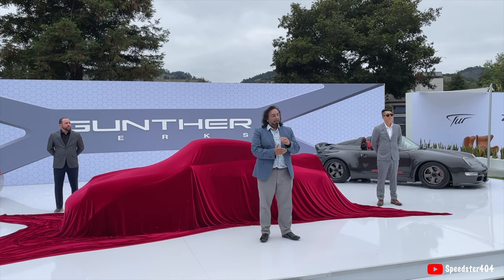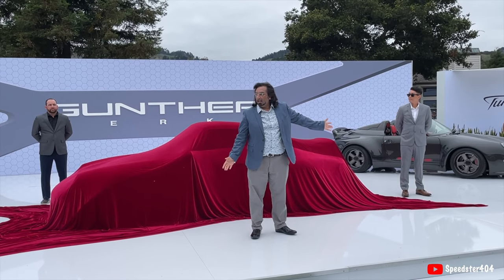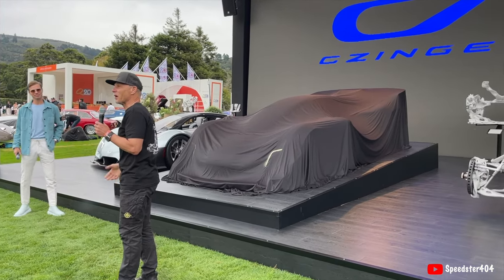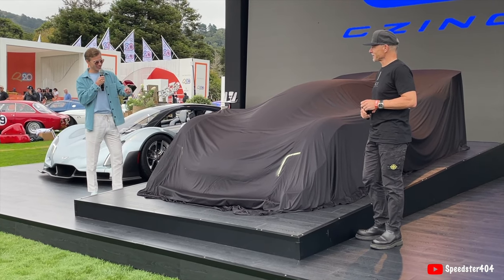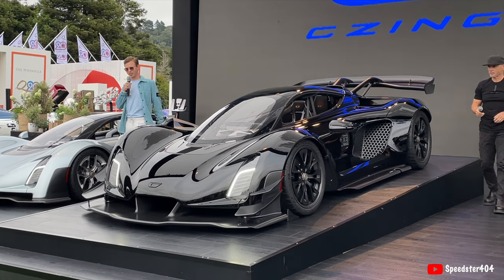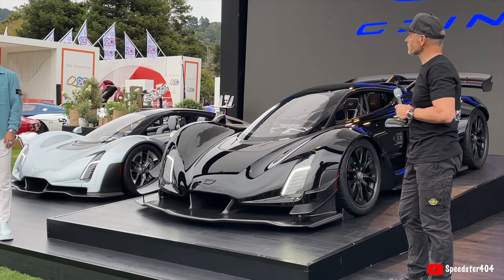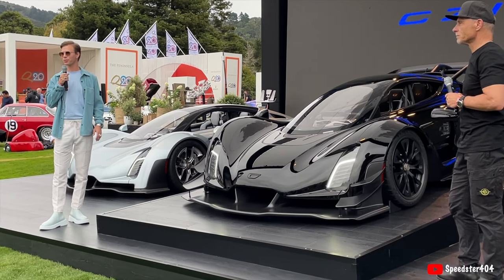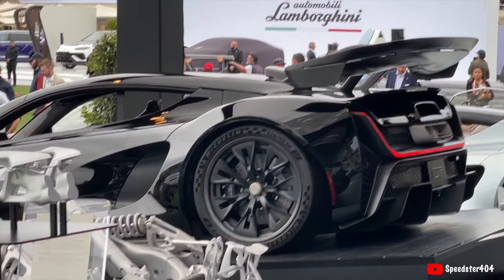7 Greatest Future Cars Being Unveiled! Rimac Nevera, T50S, 21C Blackbird, Gunther, RUF 911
Rimac Nevera Time Attack Nurburgring record, Gordon Murray T.33 Spider & T50s Niki Lauda, Aston Martin Valour Stuns with Retro Shape, 705-HP V-12, and Manual Gearbox, Czinger Honors The SR-71 Blackbird With AI-Designed 21C Hypercar, With design inspiration from the Lockheed SR-71 Blackbird, Czinger has upped the power, but the real story of the father-son duo lies in how these models are marketed. The RUF Tribute Is an All-Carbon 911 Homage With a 550-HP Air-Cooled Flat-Six. Gunther Werks made quite a splash last year when it unveiled Project Tornado at the Quail. The 993 Turbo-based build featured a Rothsport Racing built 4.0-liter twin-turbo flat-six, which produced 700 hp. That engine came supported by a six-speed manual gearbox, as well as a suite of track-focused hardware.

00:00 - Lamborghini Lanzador
00:28 - Rimac Nevera Time Attack
04:54 - Gordon Murray T50s & T33
09:27 - Gunther 911
11:18 - Czinger 21C Blackbird
14:52 - Aston Martin Valour
15:23 - RUF 911